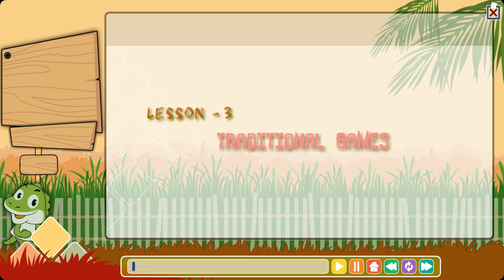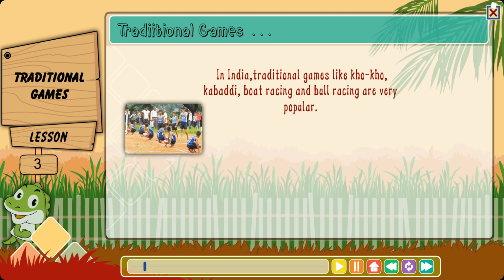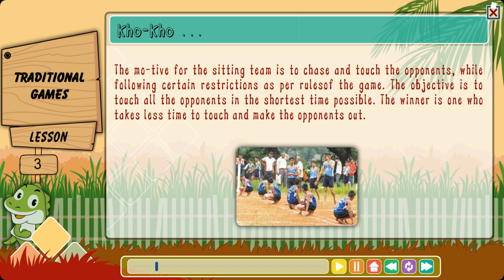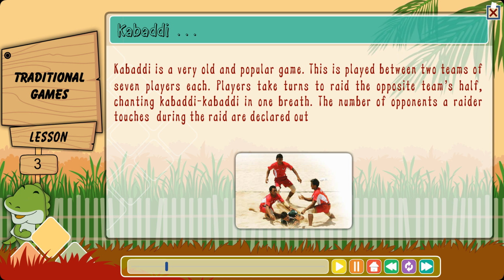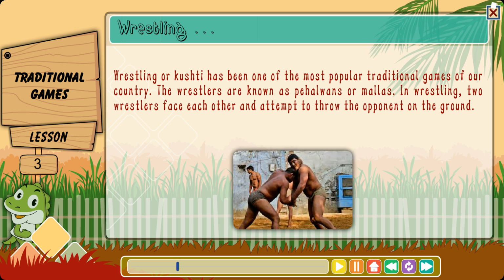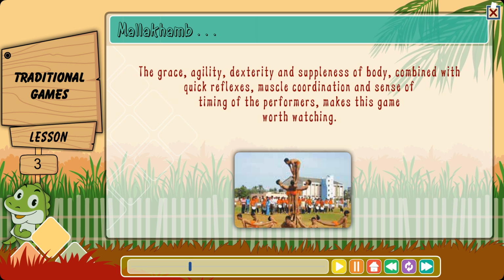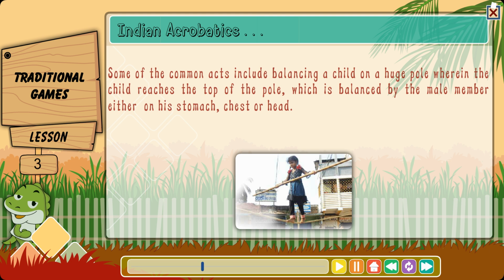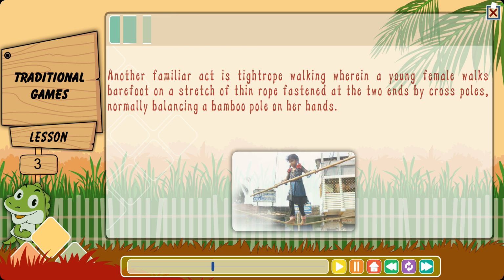Ch-3. Traditional Games